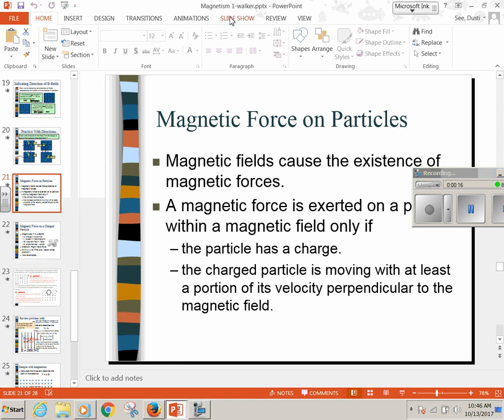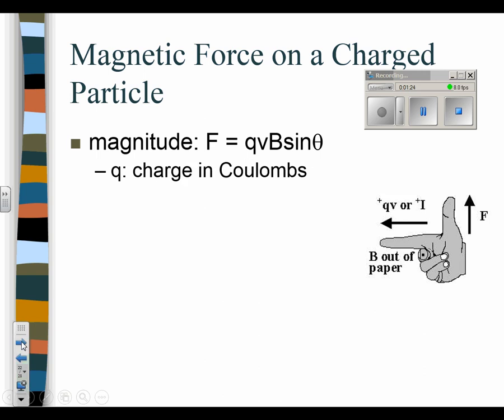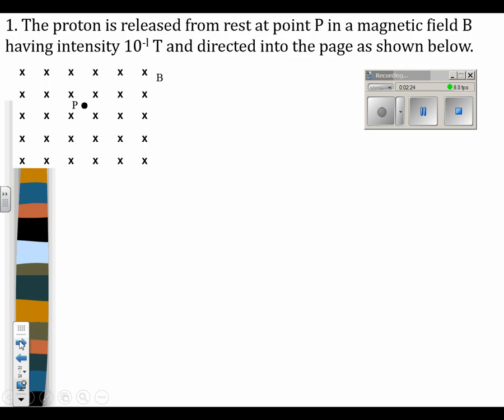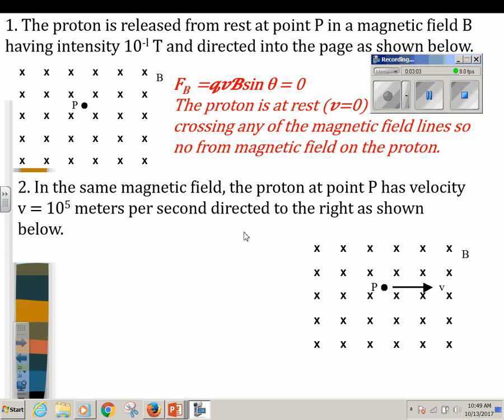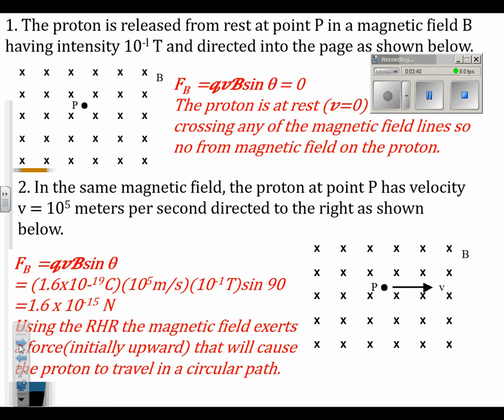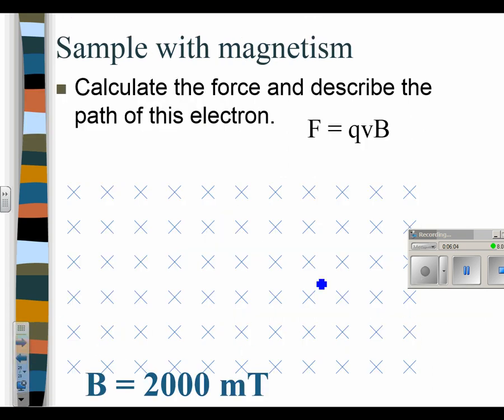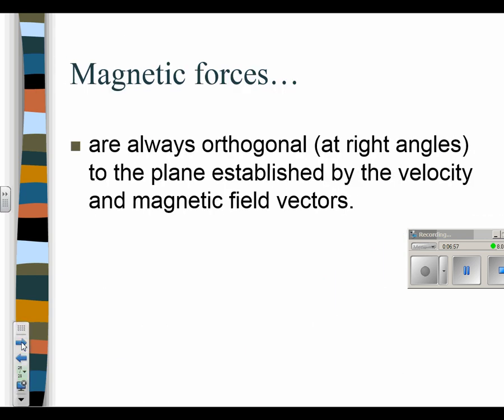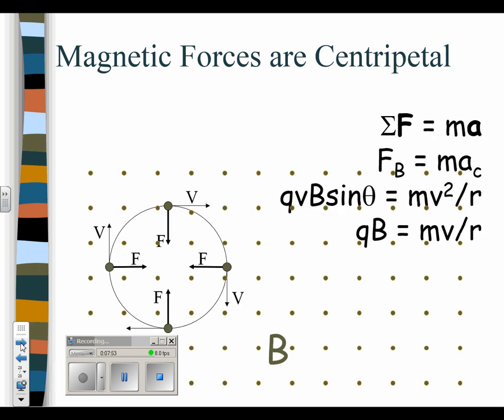AP 2 RECORDED NOTES Magnetic forces & fields